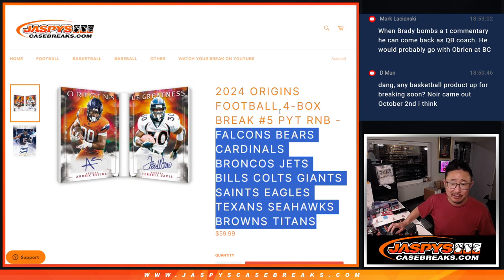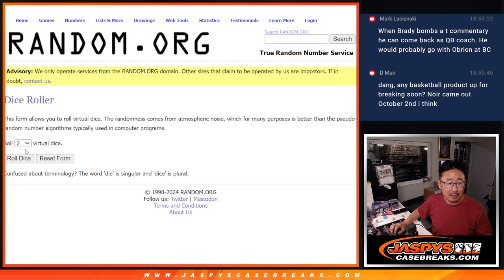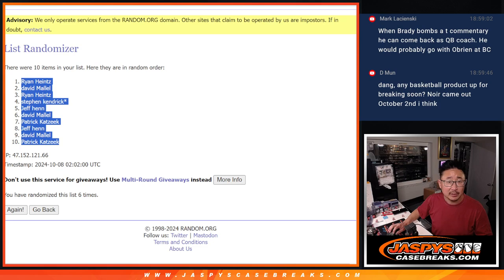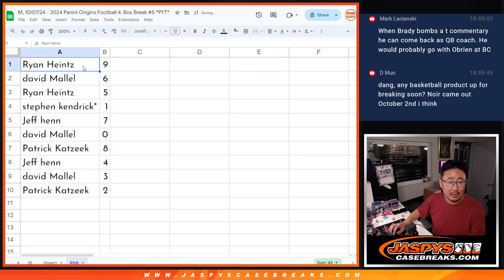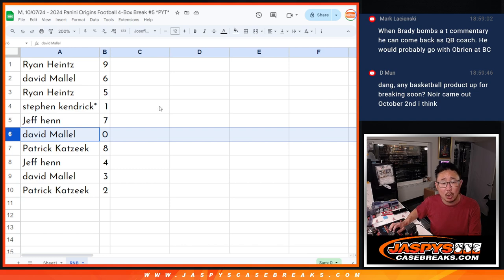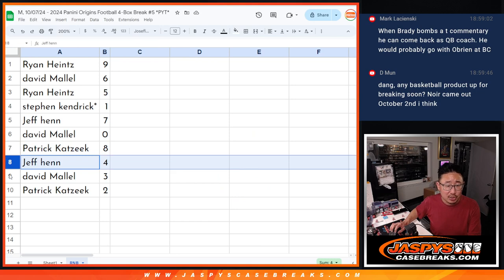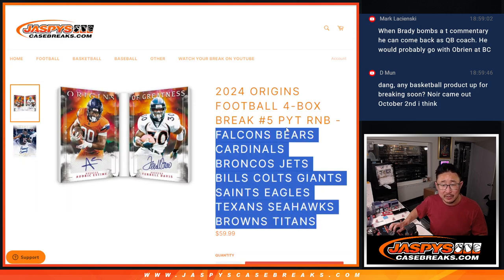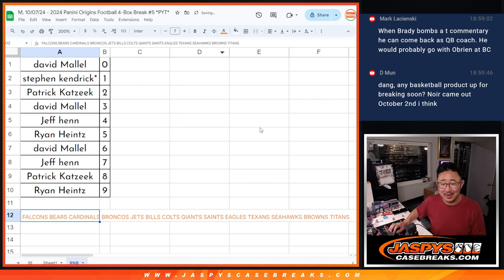RNB - M, 10/07/24 - 2024 Panini Origins Football 4-Box Break #5 *PYT*